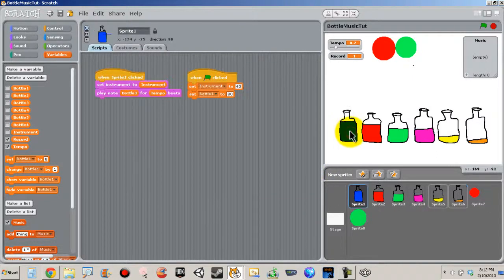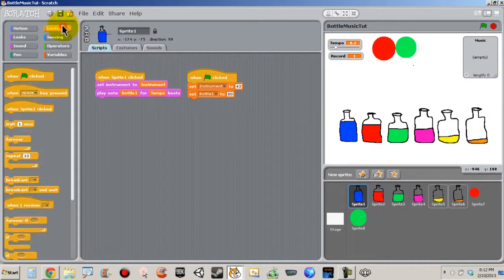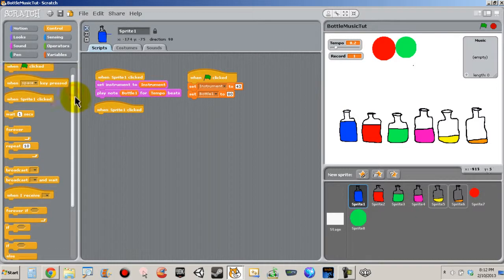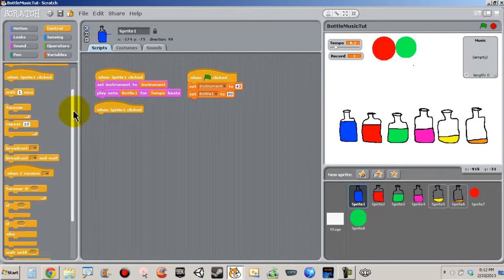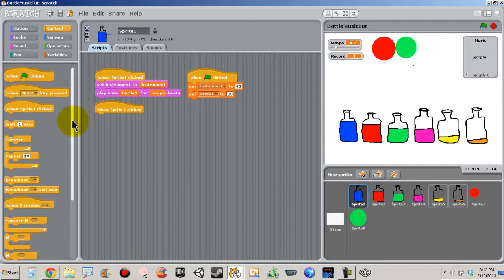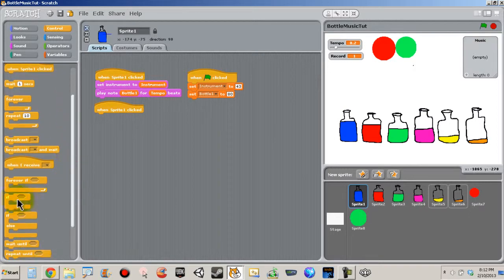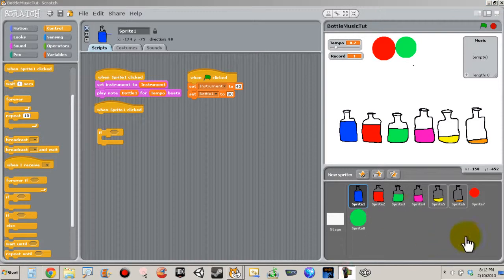28 Adding a If when sprite clicked